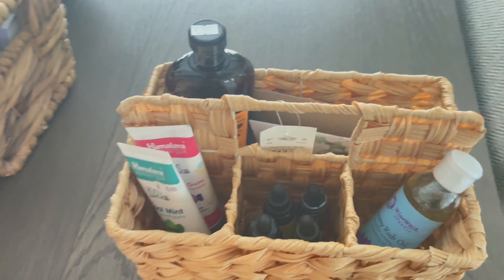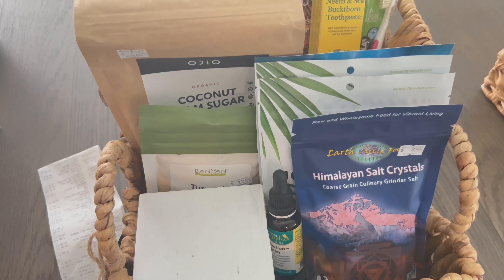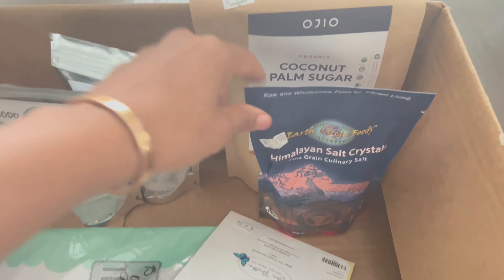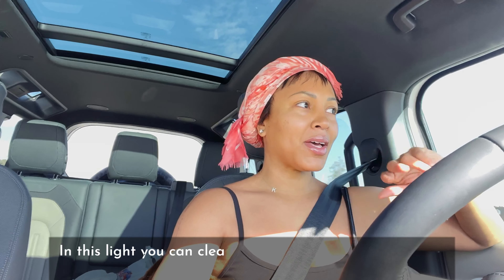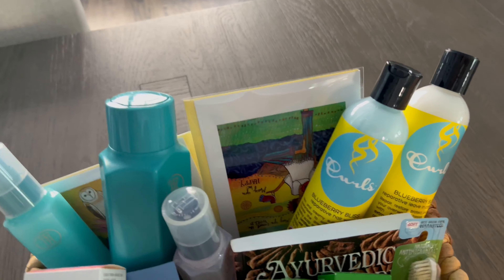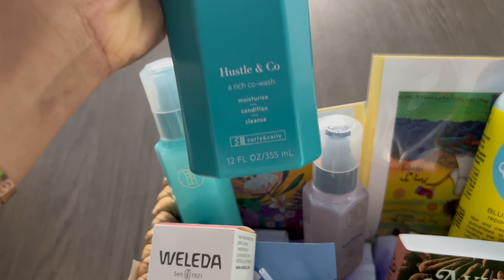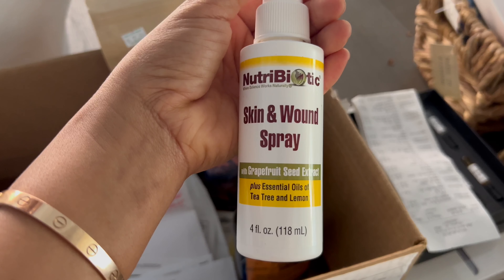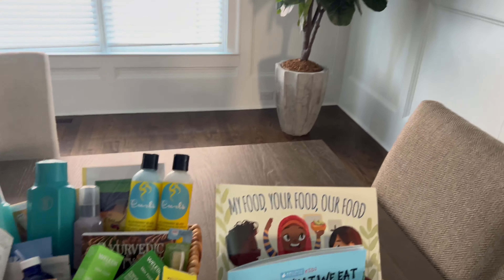VLOG :I MADE WELLNESS PACKAGES FOR MOM + GROCERY STORES ARE EMPTY + A GREEN DRINK + NEW FAVE CHAIR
Hey yallll, Here is a quick little vlog with me on my wellness ish. I made these cute little care packages for my family, including lots of products I love to use and some I haven't. Take a look at the links below if you are interested. xoxo

Maracuja Juicy Lip Balm-

NutriBiotic Skin/Wound Spray